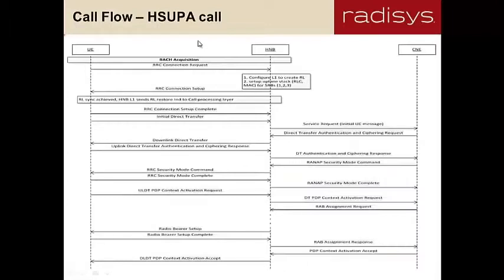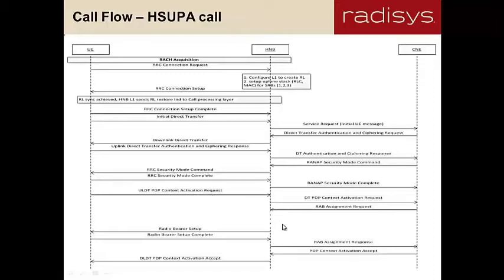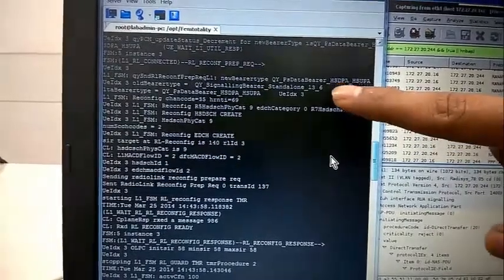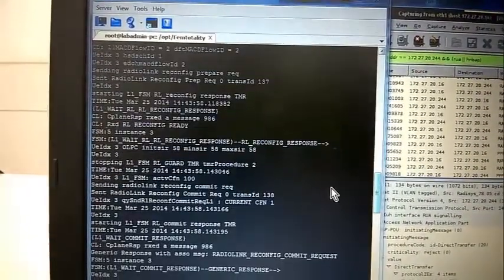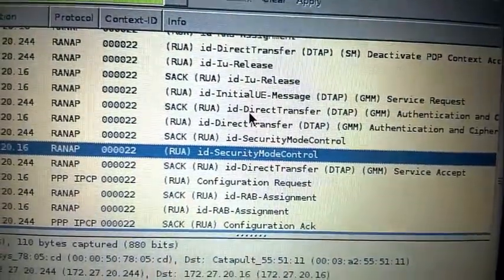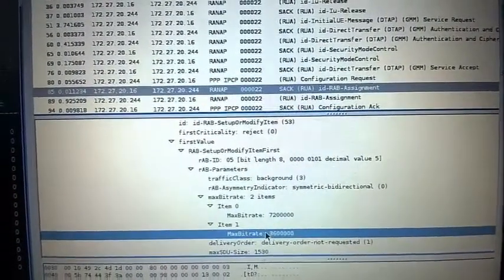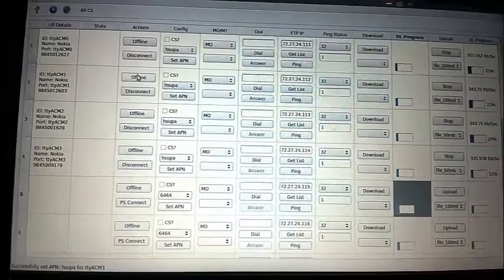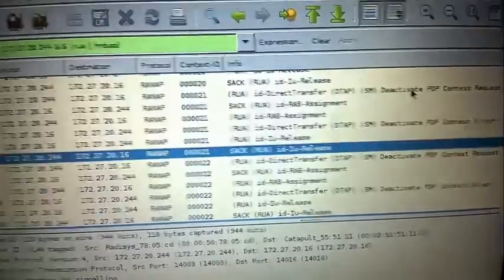Radisys 3G Femtotality 4UE HSUPA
This video demonstrates a HSUPA call for four separate users and outlines the feature in general.